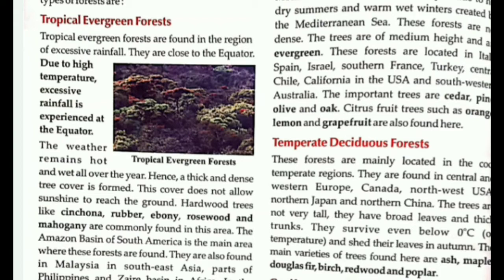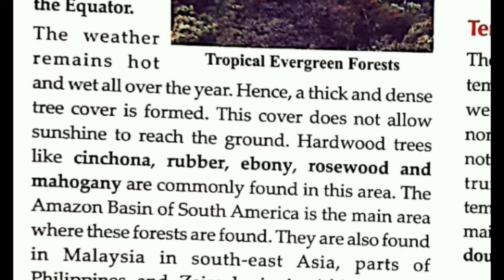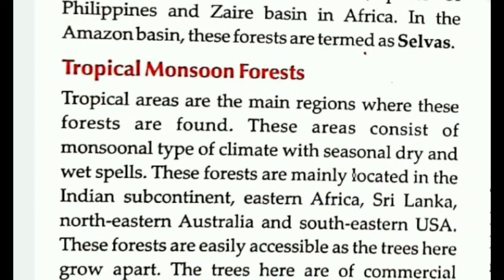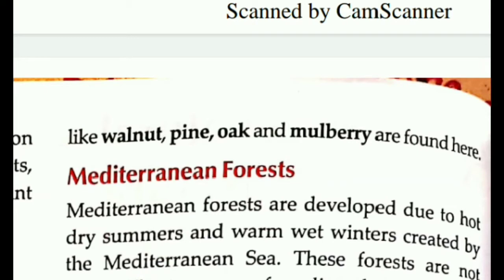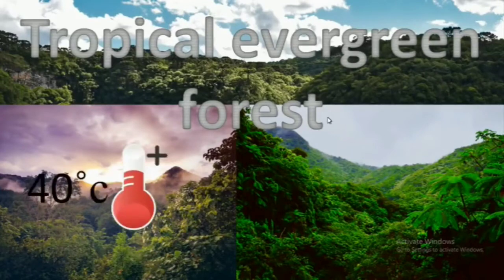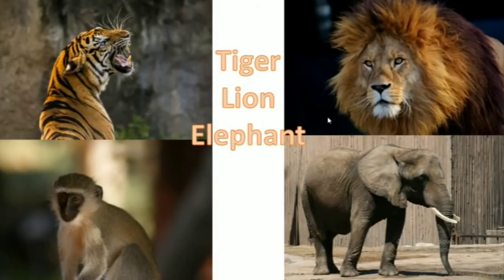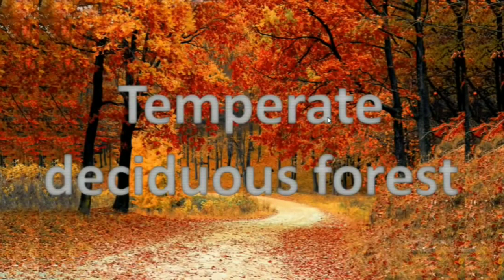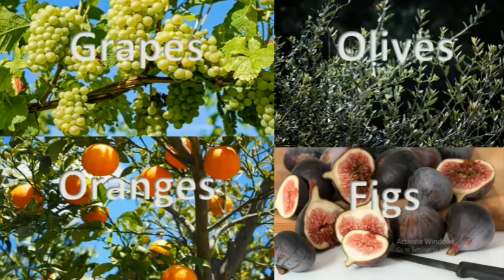Class 8 || Chapter 3 || Geography~Part 2